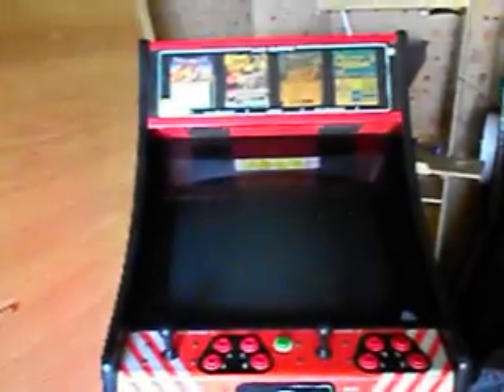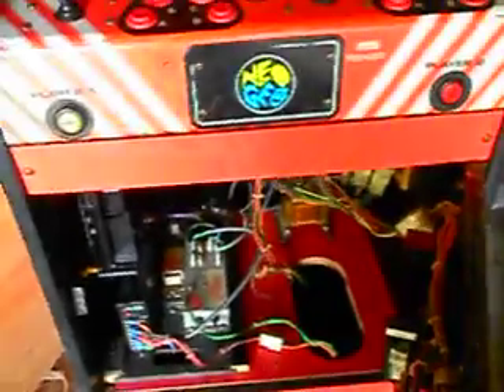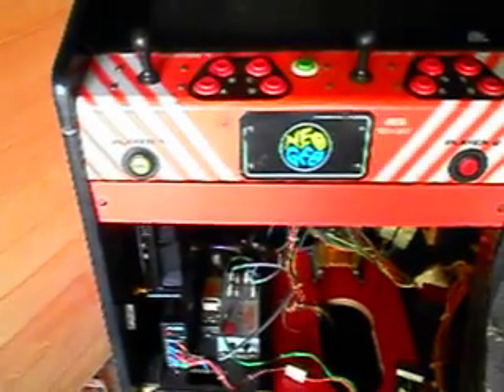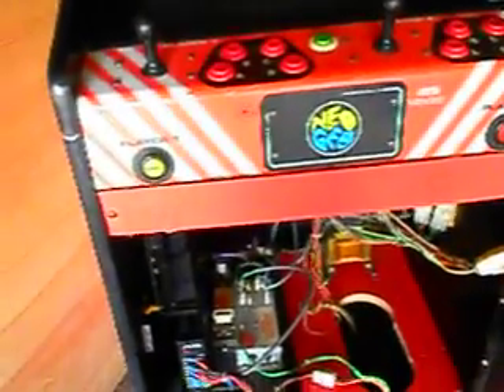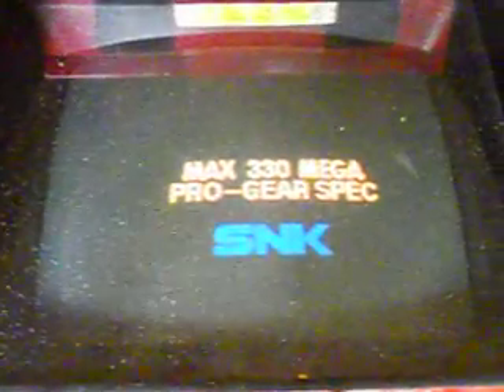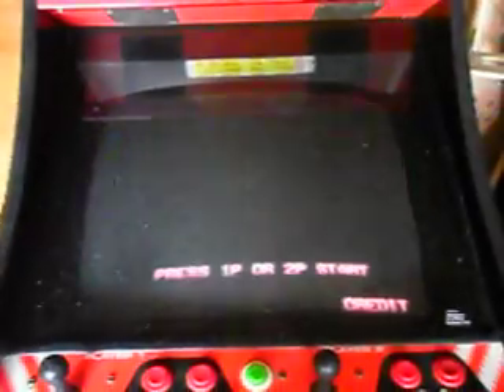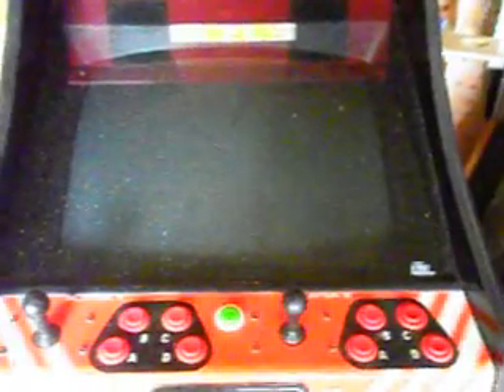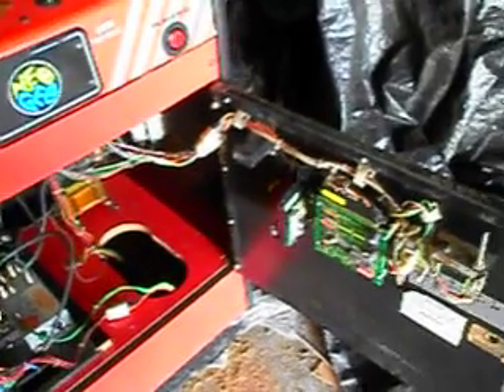Neo geo MVS MV-1FZS arcade cabinet video and coin mech problems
problems I am having with my neo geo MVS cabinet. Mainly video problems and coin mech problems